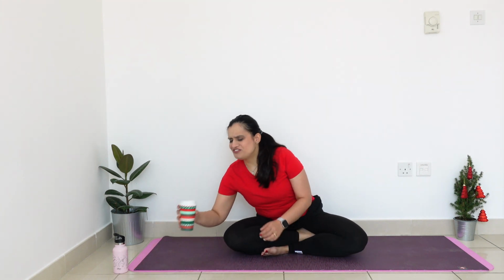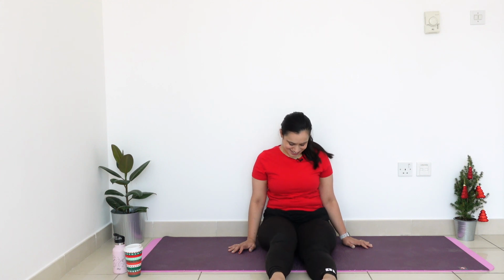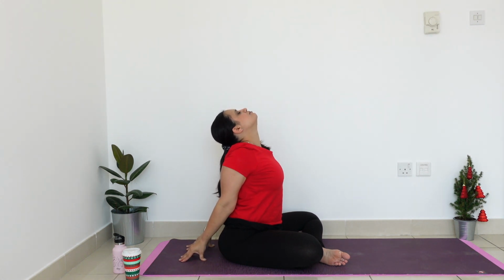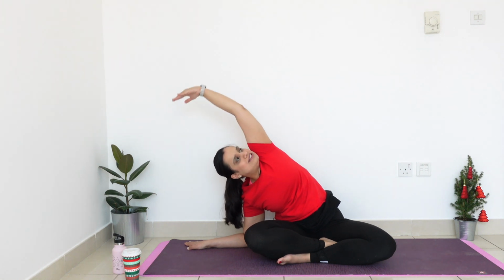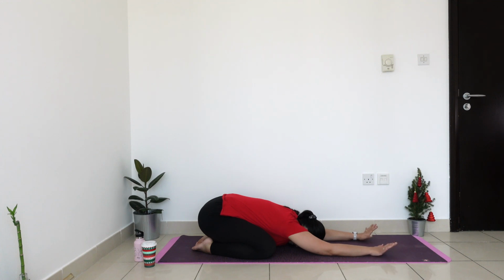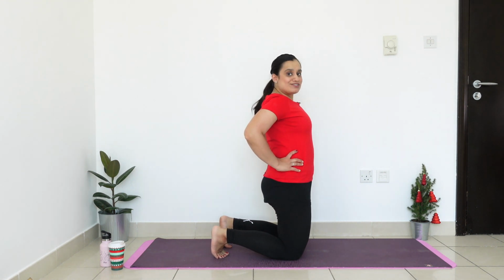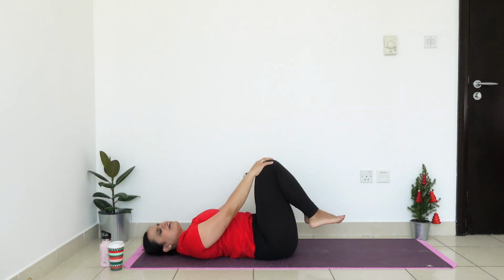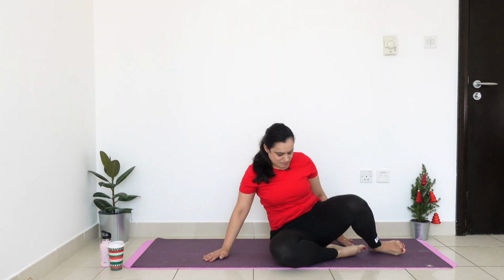Self Love Yoga (A Christmas present for you)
I present a self love yoga class to you today! This is a small Christmas present for you and hope you enjoy this class ❤

Please note:
Yoga to be done slowly and steadily. If you feel uncomfortable doing any pose, don't do it. Please consult an expert for any medical condition before following a yoga practice.